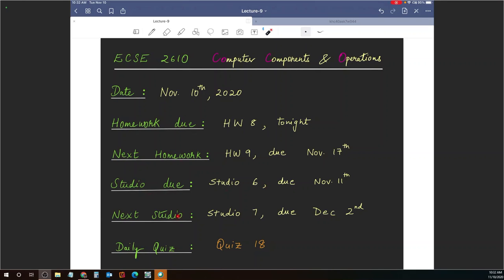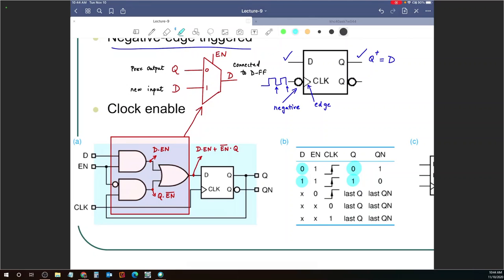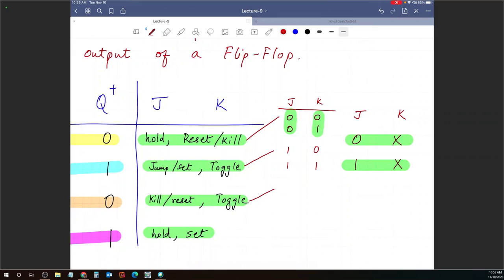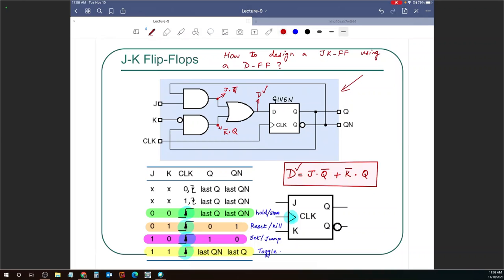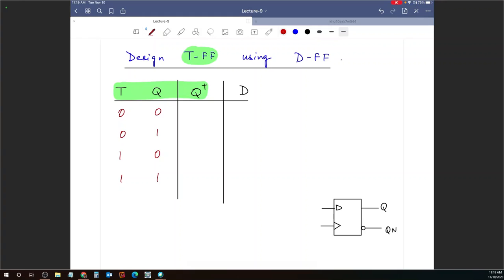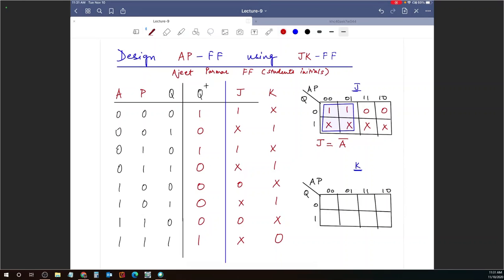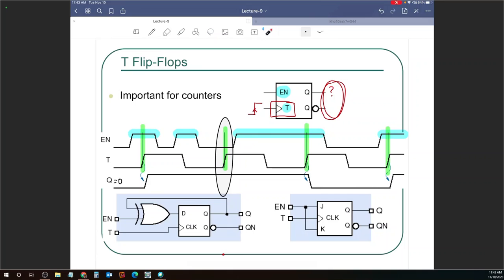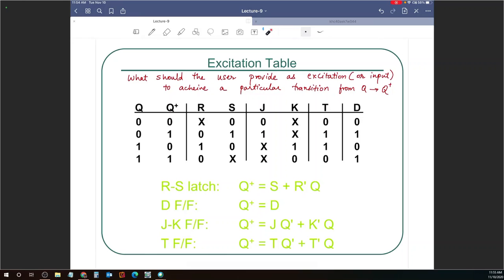ECSE 2610 - CoCO Lecture 9.2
Flips flops, Data, toggle, excitation tables, conversions.